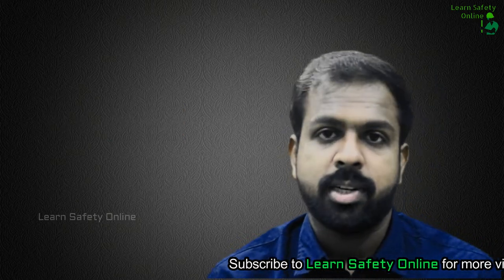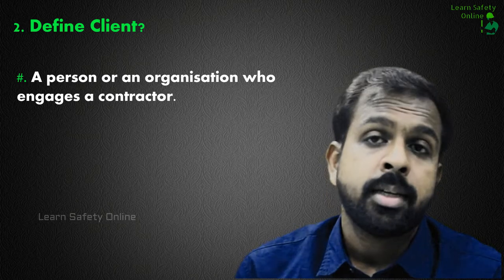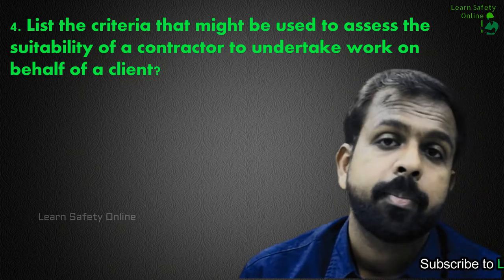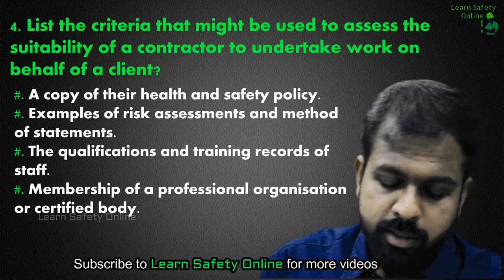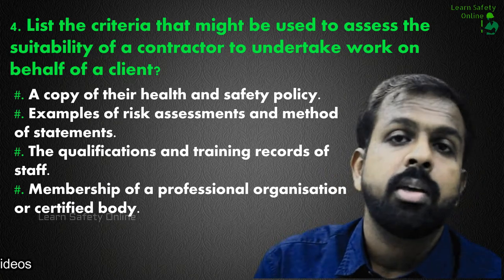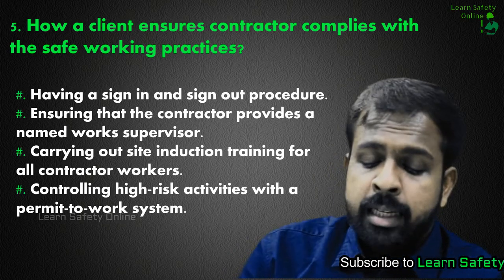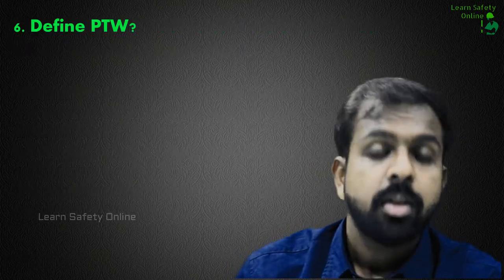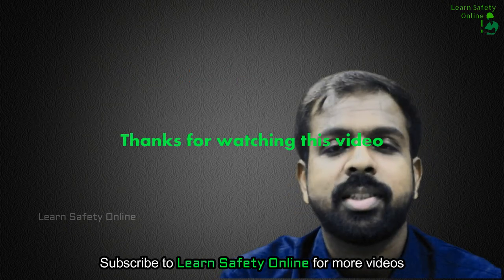Nebosh ig 1 element 1 - episode 4 | Nebosh new syllabus lectures | nebosh igc 1 training videos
Hey Guys, Welcome to Learn Safety Online…!
Get unlimited health and safety training sessions here…!
Follow the links down below to get the right episodes.